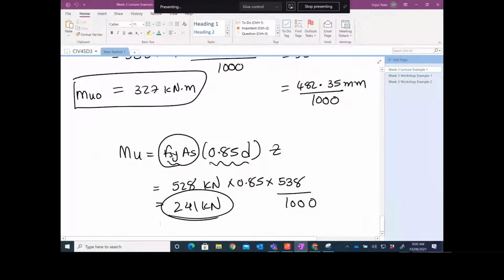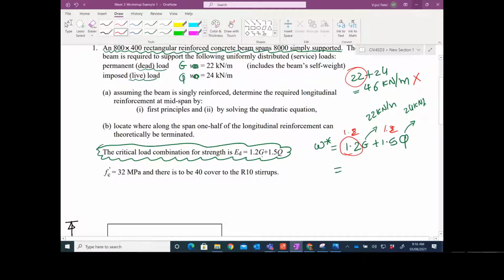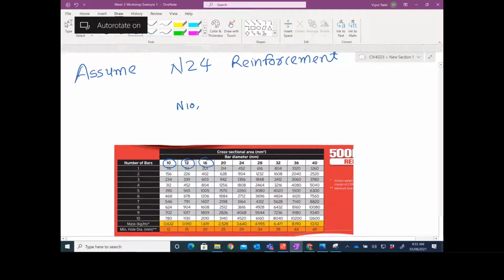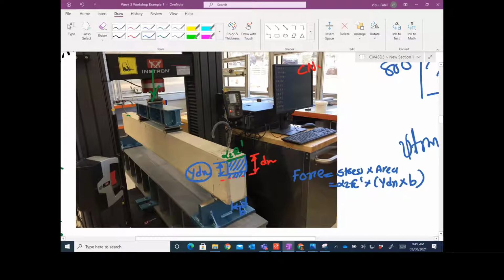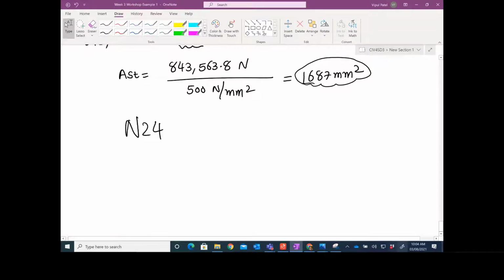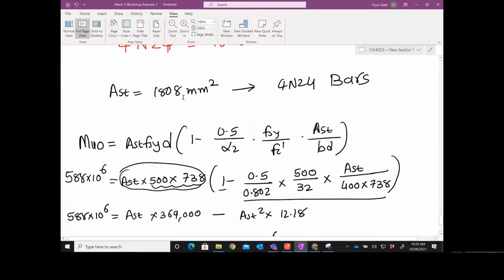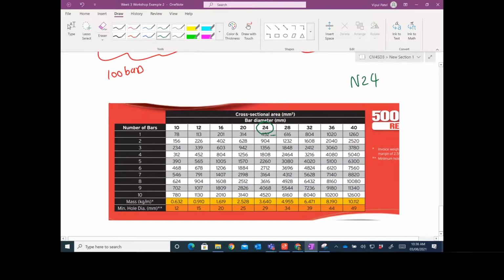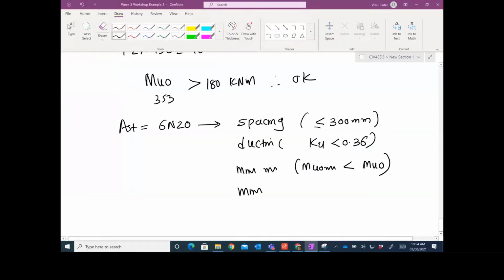Week 3-CIV4SD3 Workshop-Singly Reinforced Concrete Beam-AS3600